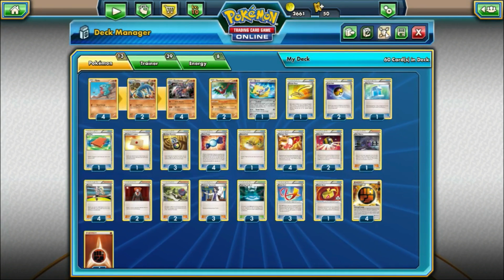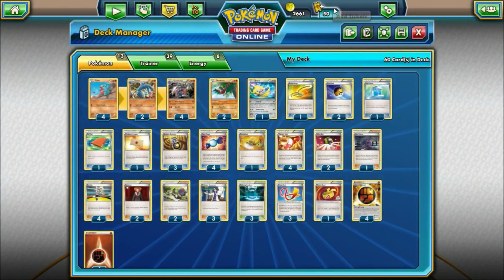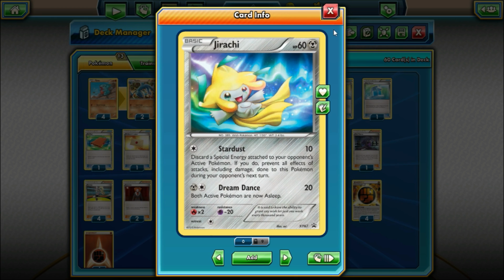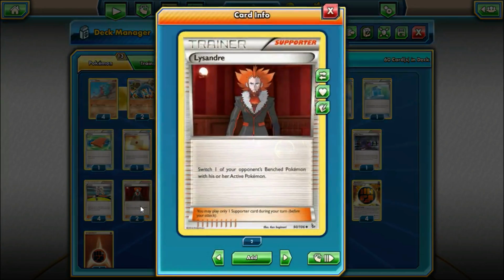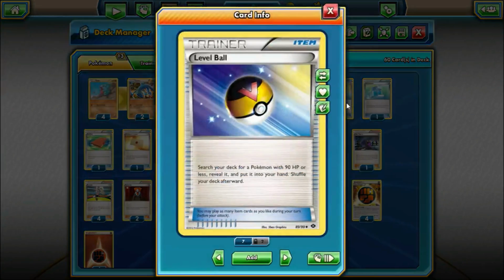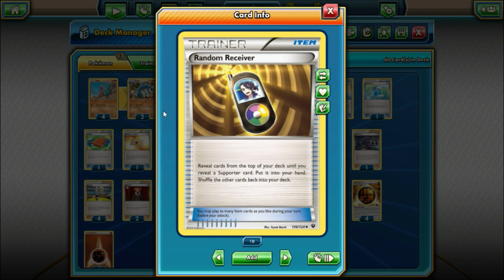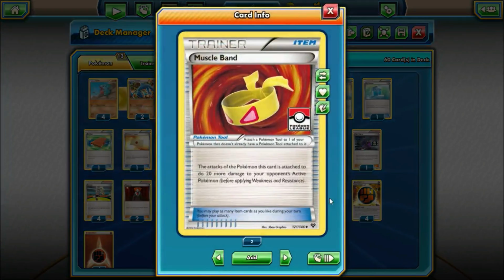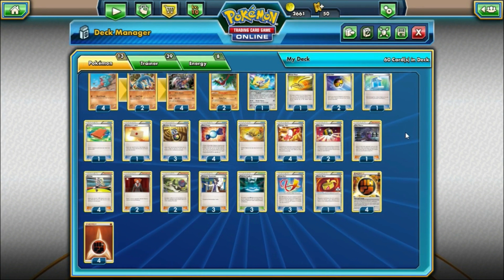PTCGO Garchomp Deck Profile | BATTLE ON A BUDGET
Welcome back to a new entry into our Battle on a Budget series, where we take a look at competitive/semi-competitive Pokemon budget decks that players can build without having access to some of the expensive staple cards like Shaymin EX, VS Seeker, etc. This time we are taking a look at a deck based around the Garchomp from BREAKpoint.

Also sorry if I sound a bit hoarse or nasally in this video, I've been fighting a cold at the time of recording but hopefully it's not too intrusive XD